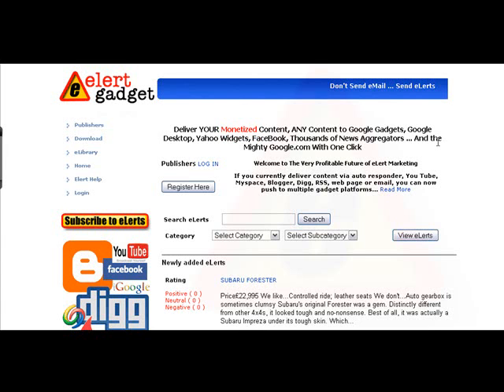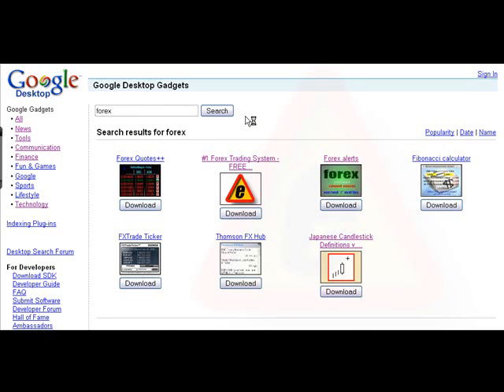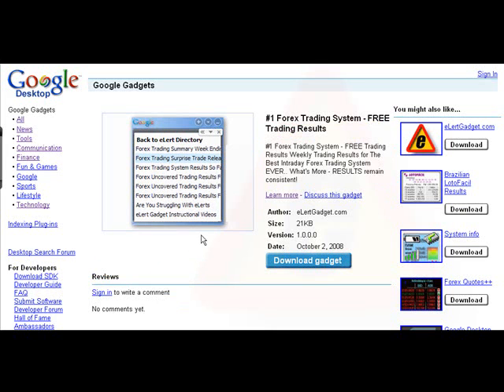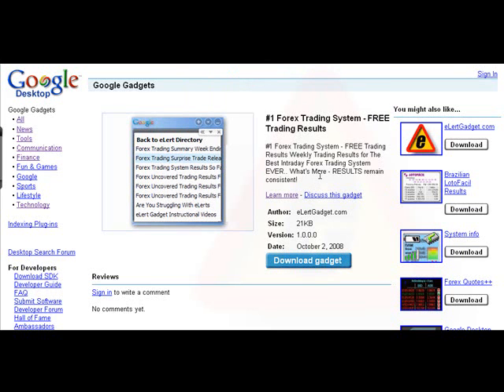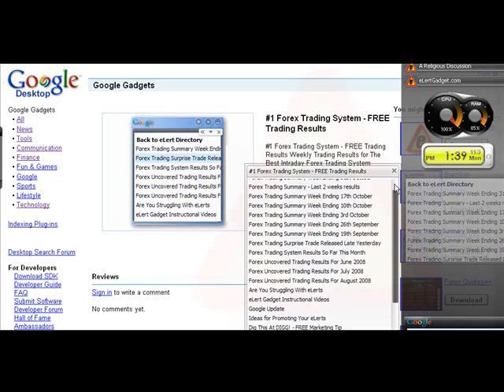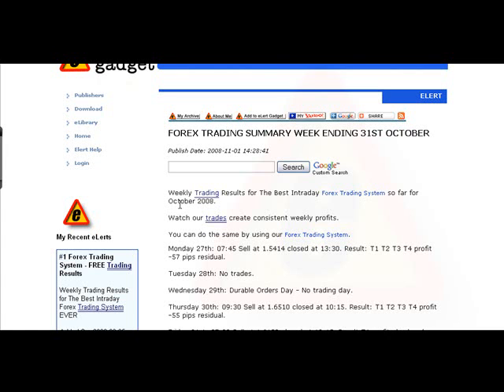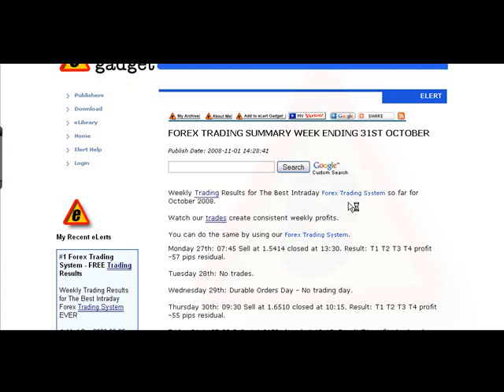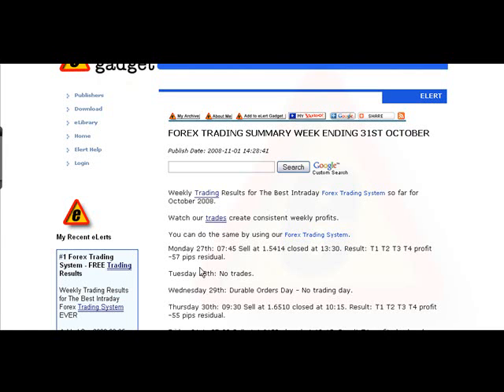My Traffic Strategy Using eLert Gadget And Google Desktop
This is a brief video showing how eLert Gadget, Google Desktop and iGoogle WILL create website traffic and just how easy and simple it is to do!